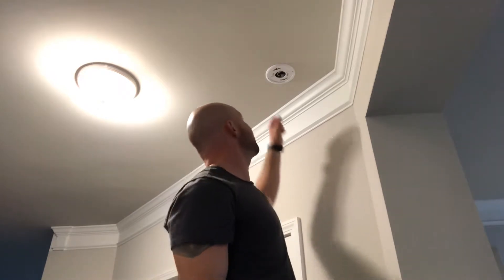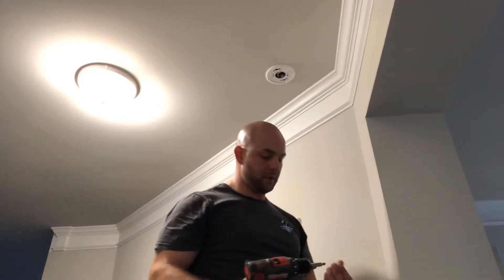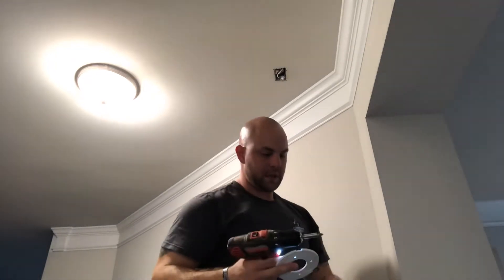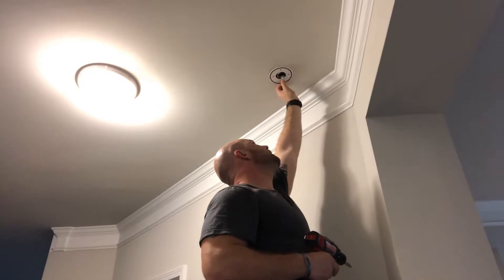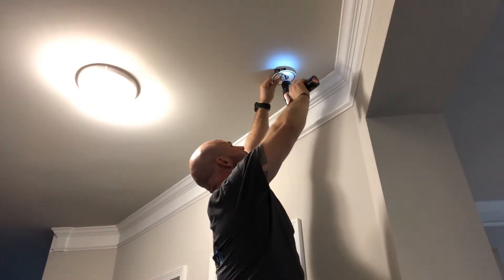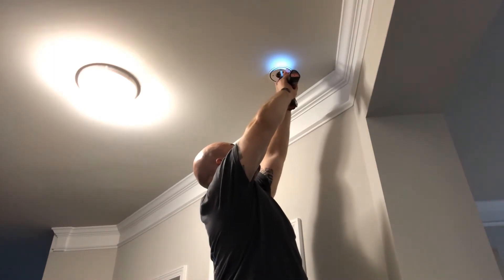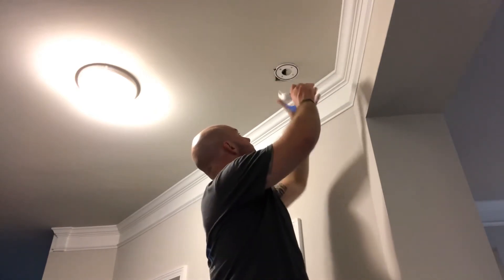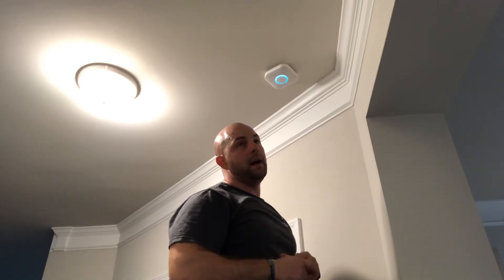I hate heights..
Dropped all the things